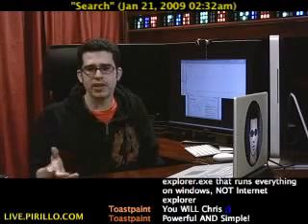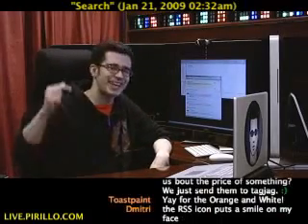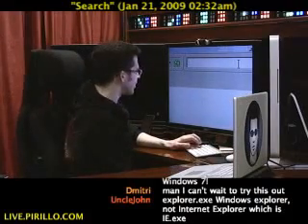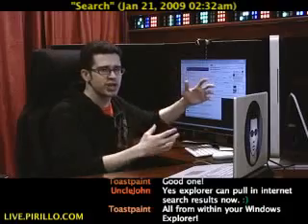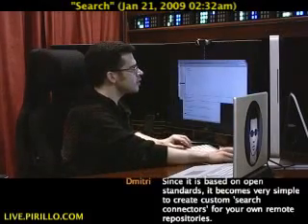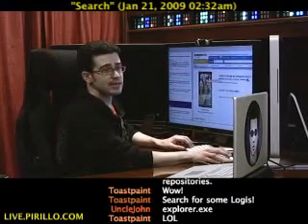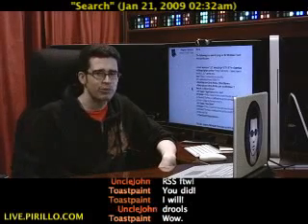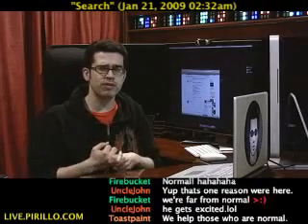Windows 7 Search Connectors: Amazon, eBay, Twitter, etc.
- RSS is powerful, for sure. I've been a fan of it since before it was supported natively within the web browser. I built a service called TagJag, where you can go to look for things you want to buy.